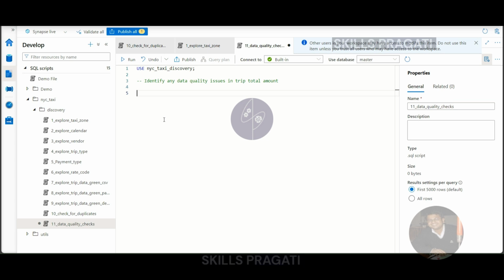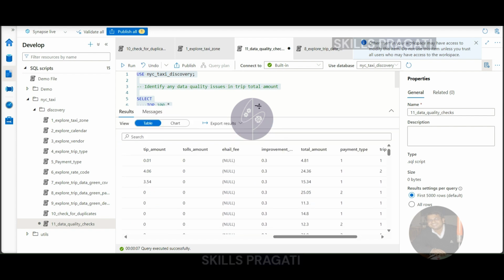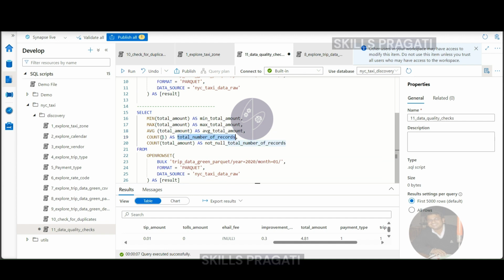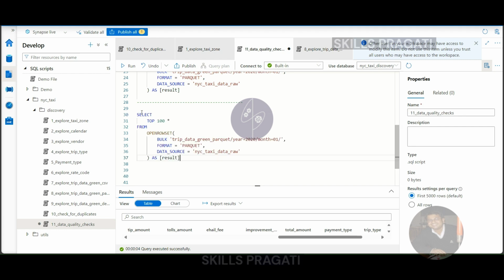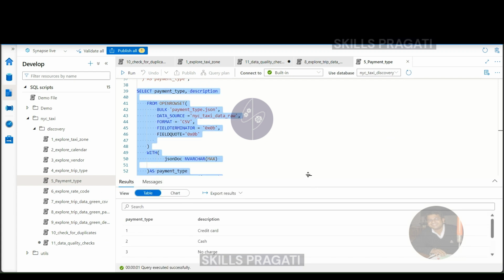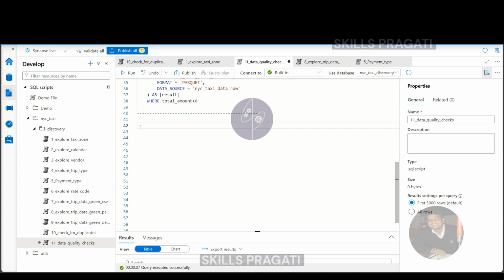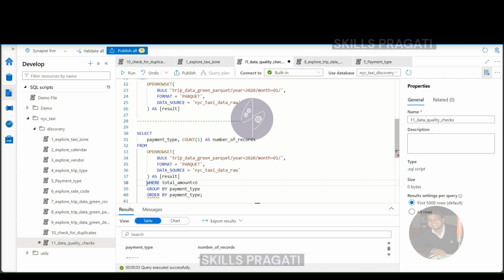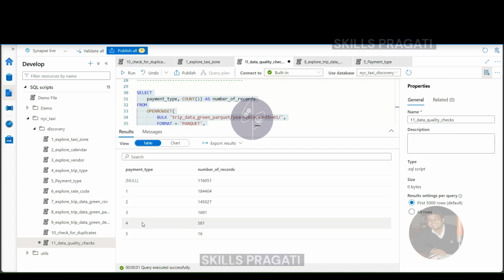How To do Data Quality Check In Synapse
Learn how to ensure the quality of your data by identifying and correcting errors, inconsistencies, and missing values. Understand data validation techniques and best practices for data quality management.